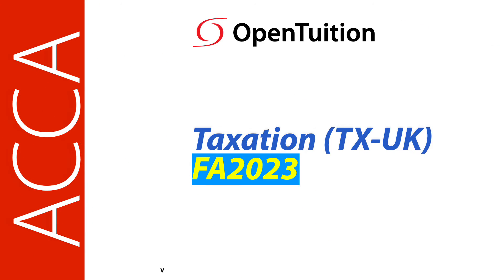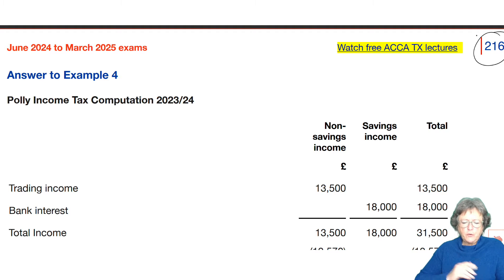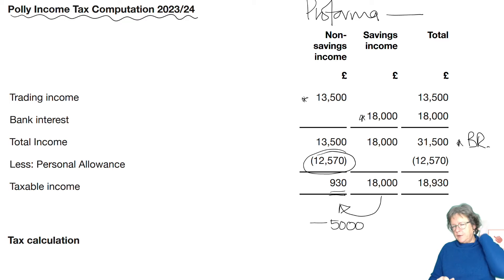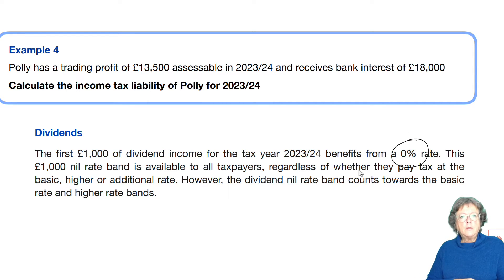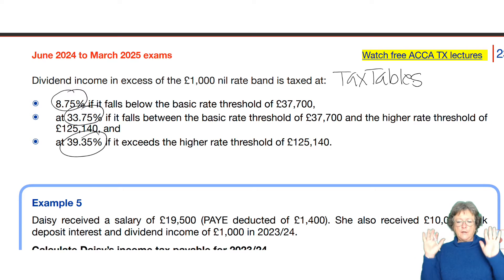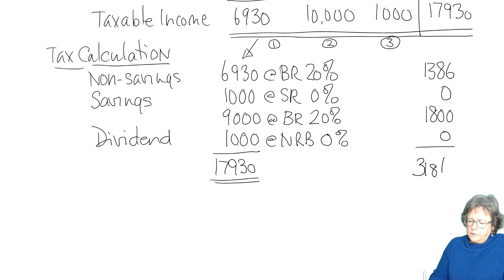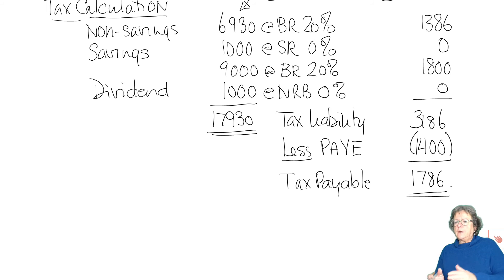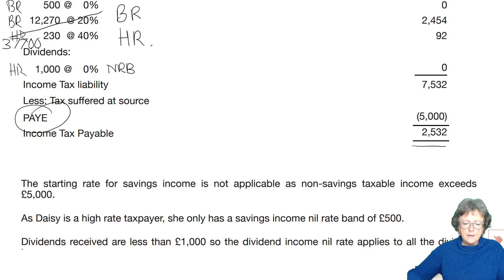Chapter 2 – Income tax computation (part 4) - ACCA TX-UK Taxation (FA 2023) lectures